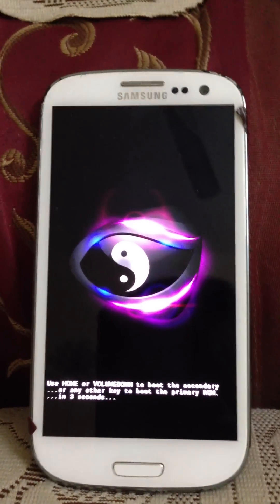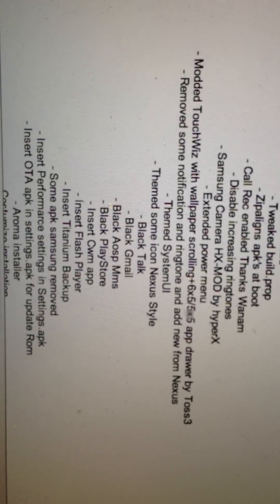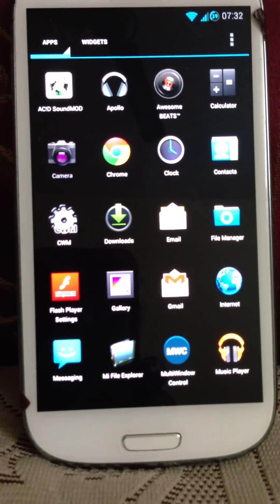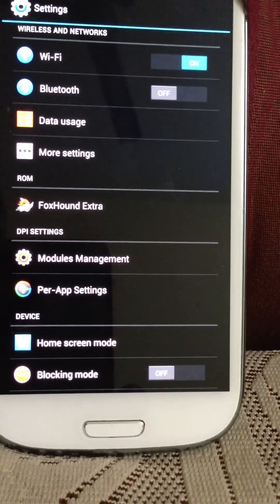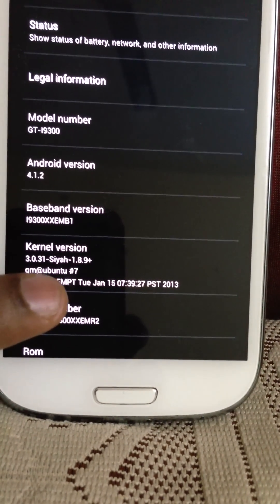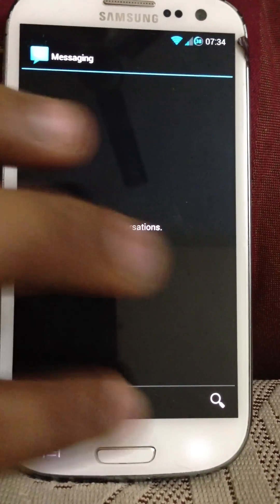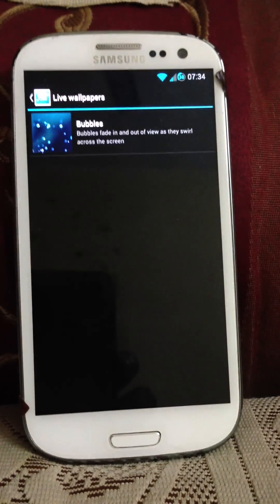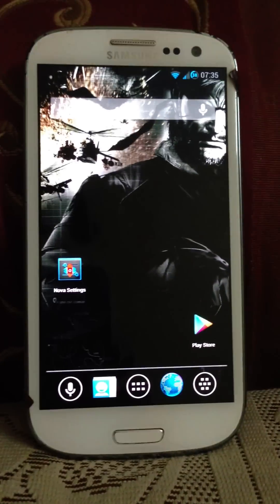Samsung Galaxy S3 running Foxhound rising rom v2.3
This is a brief Rom overview of FoxHound Rising Rom V2.3.